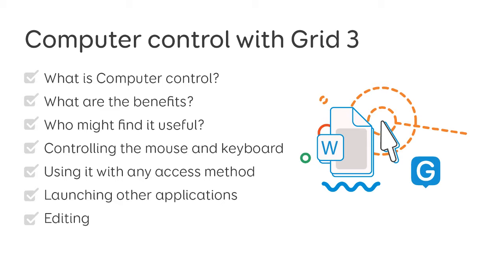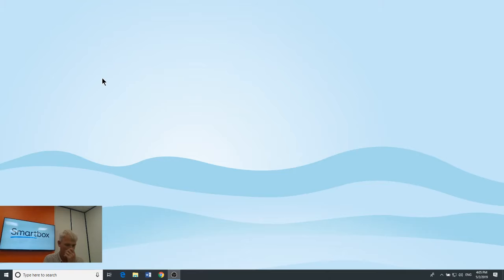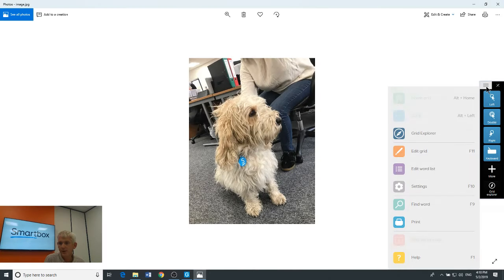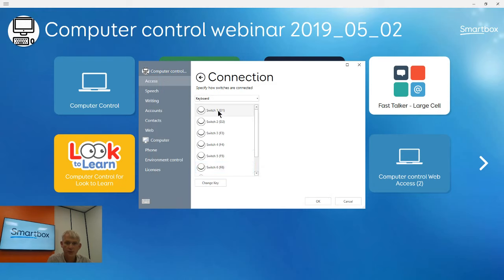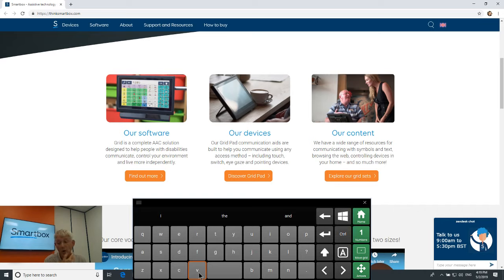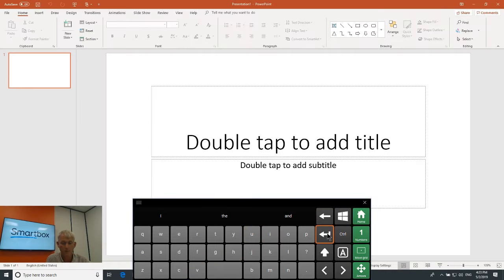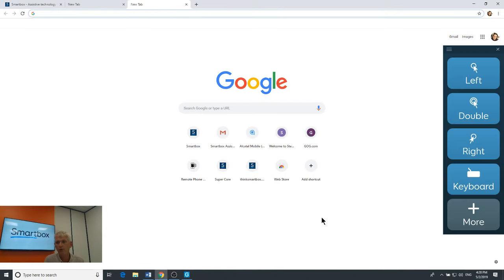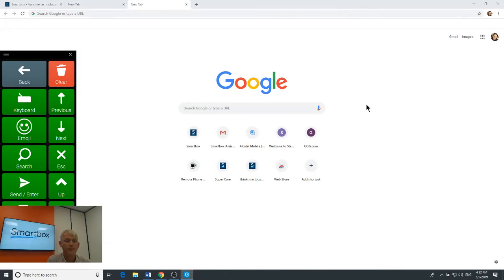Computer control in Grid 3 - May 2019 webinar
Computer control is designed to help you take full control of Windows software using Grid 3. With these tools you'll be able access applications like Microsoft Word and Excel, or browse the internet using Google Chrome and more.

Watch this webinar to learn how you can use computer control to more with Grid.